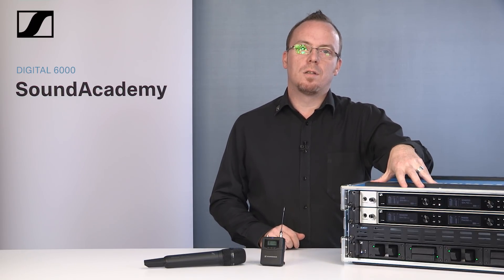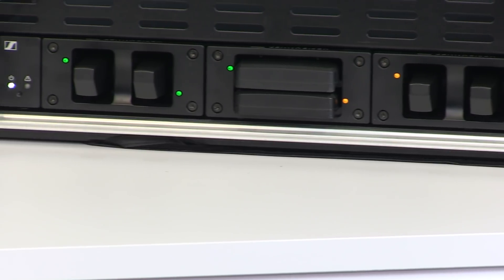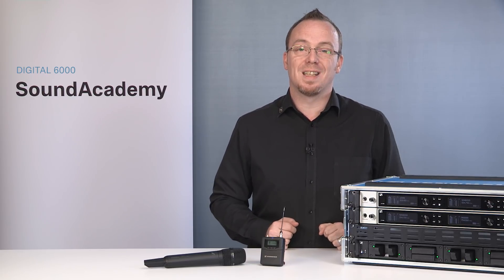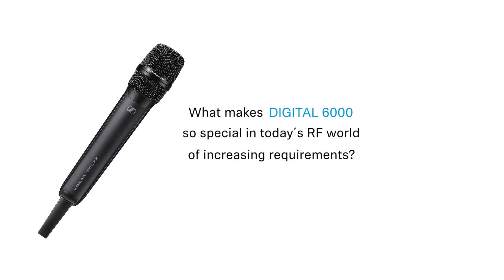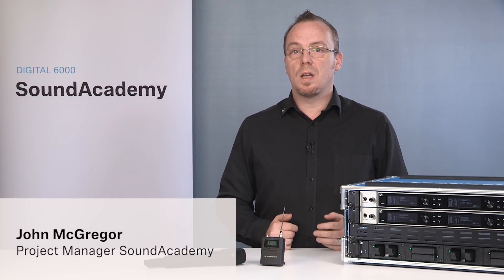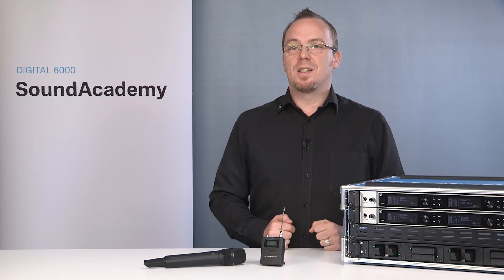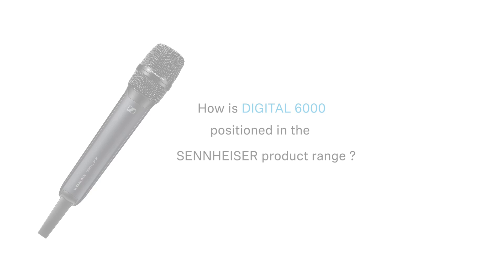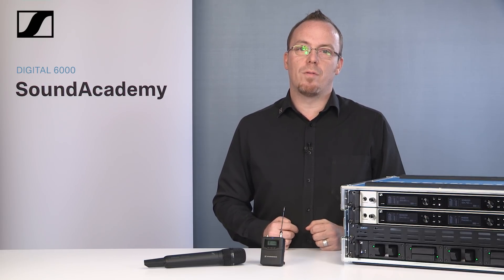SoundAcademy: Digital 6000 System - Part 1 of 7 | Sennheiser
Do you have demanding live productions? Sennheiser's Digital 6000 System is the answer. It provides outstanding audio quality in any situation. The two-channel receiver features an unparalleled long-range transmission mode, coupled with a massive 244 MHz of switching bandwidth. The innovative user interface makes it easier to use. Make no compromise and explore how to maximize your performance with the Digital 6000 series - EM 6000, SKM 6000, SK 6000 and L 6000.